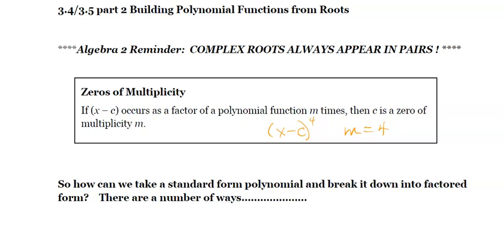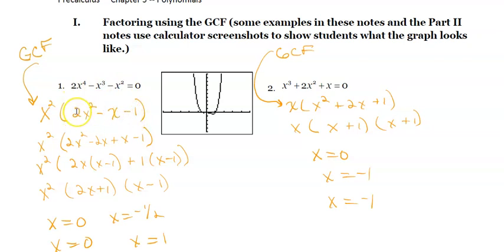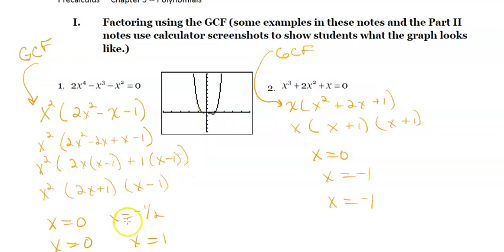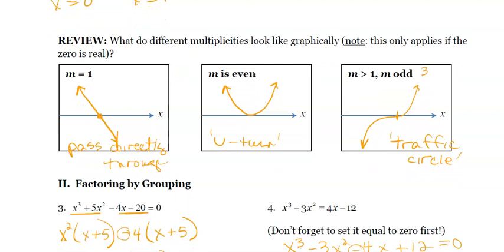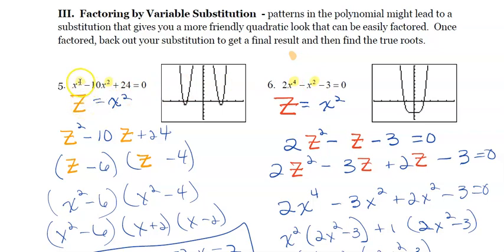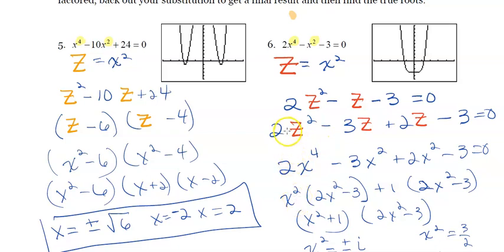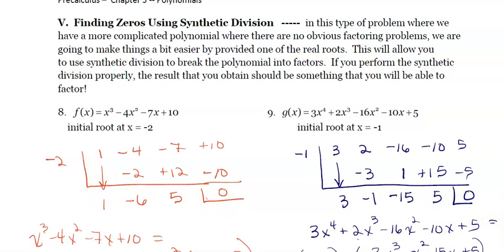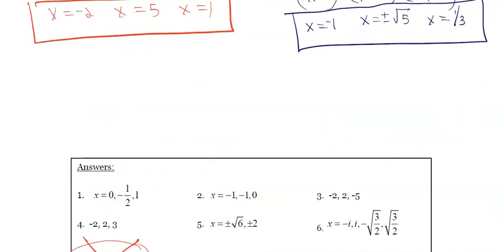Precal 3 4 to 3 5 Part 1Notes